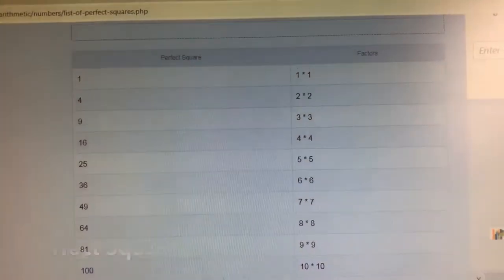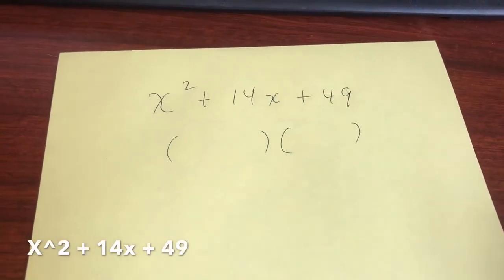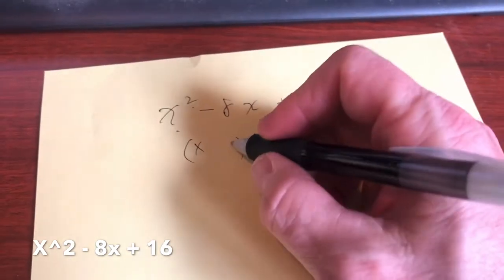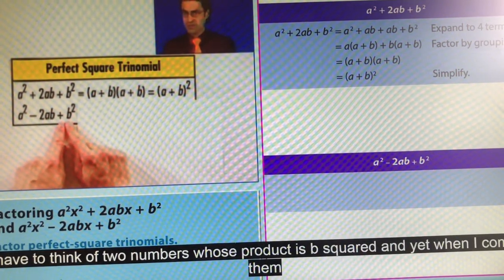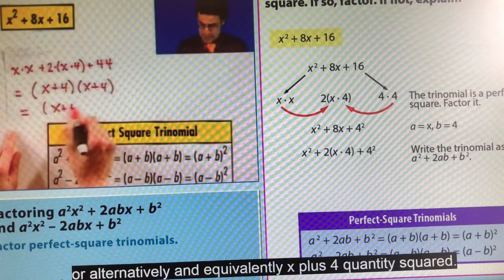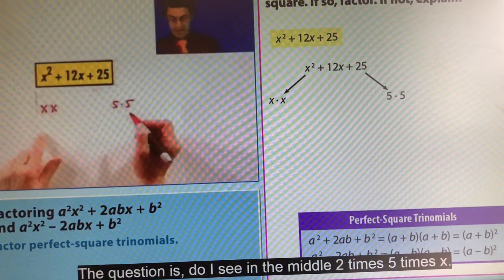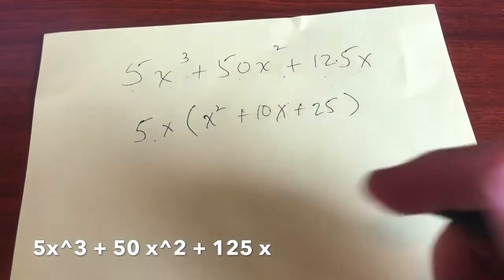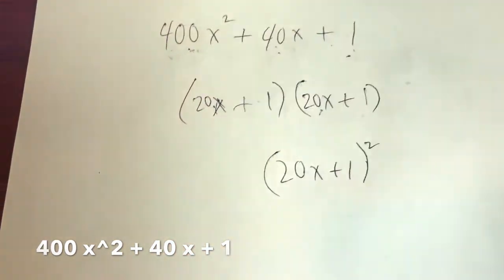Tuesday May 12, 2020 special factors